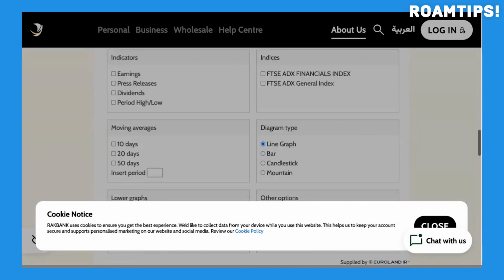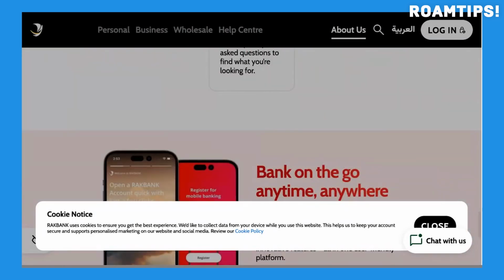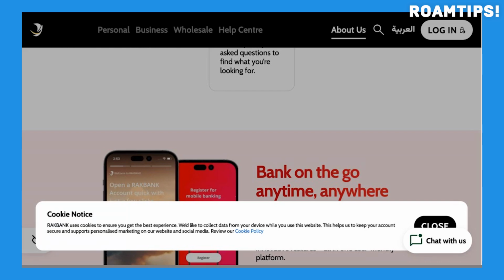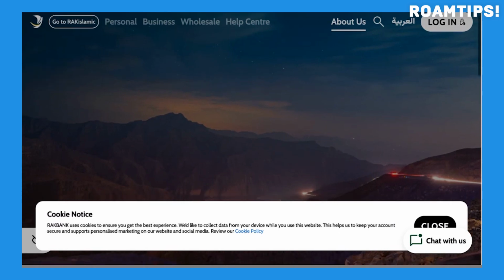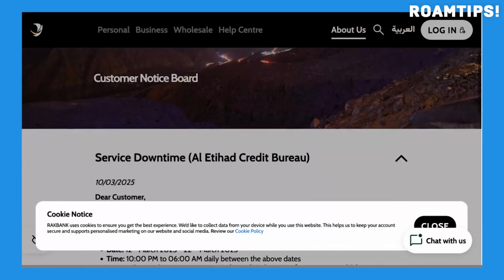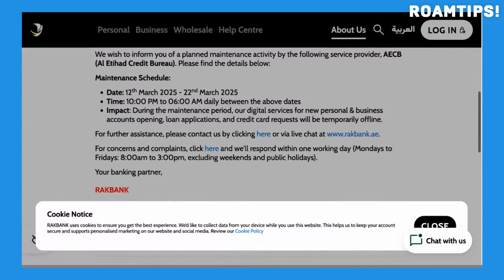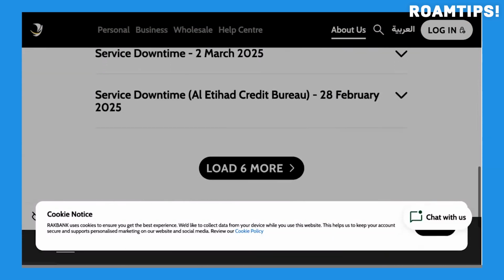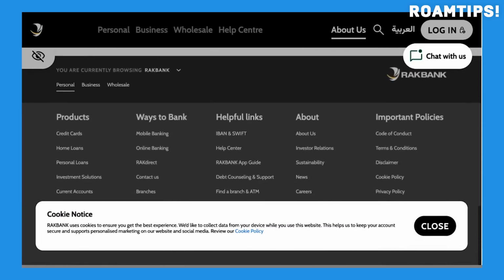National Bank of Ras Al Khaimah RAKBank UAE Bank Review | Usage Experience